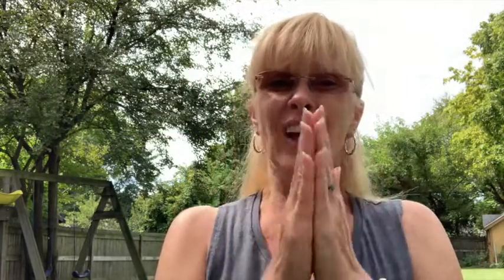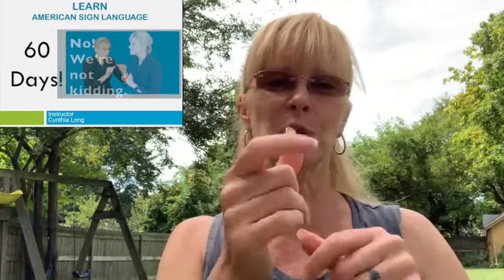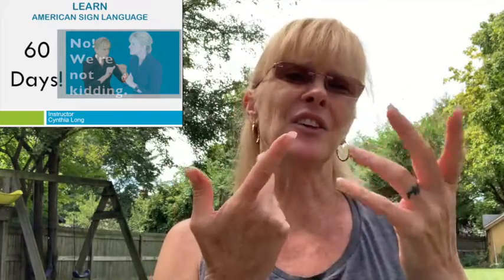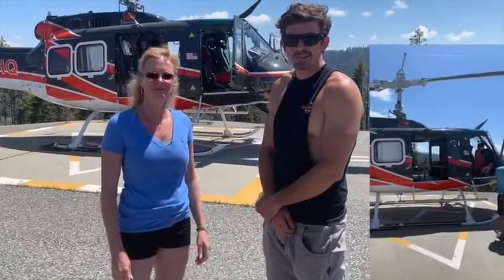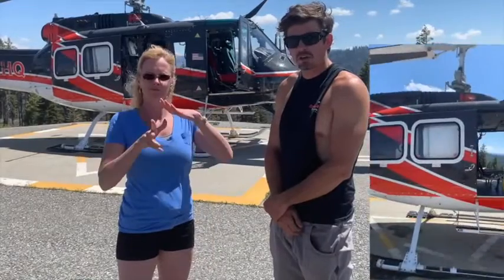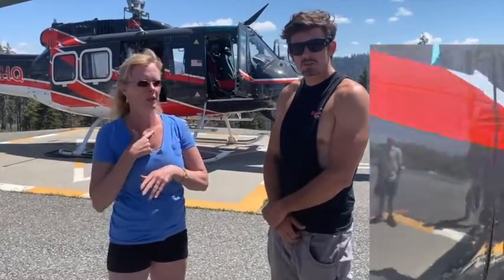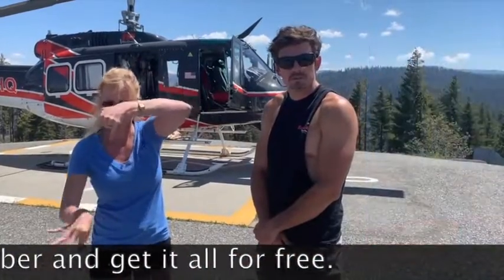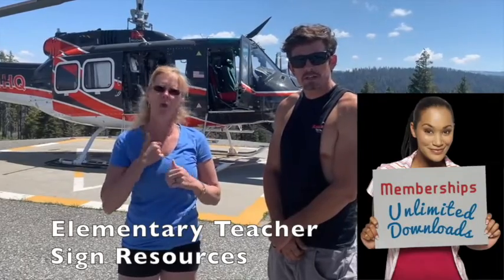Learn How to Sign the Word Helicopter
American Sign Language resources to teach children- hearing, deaf, or SPED